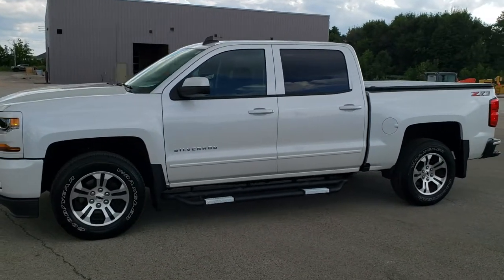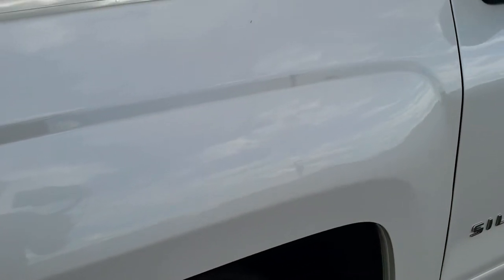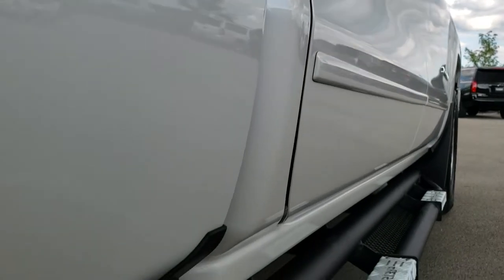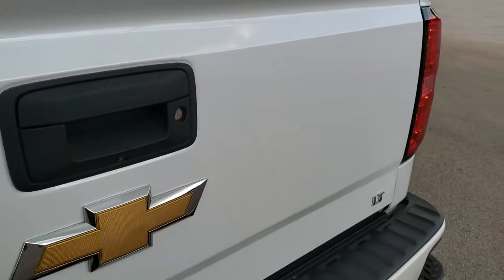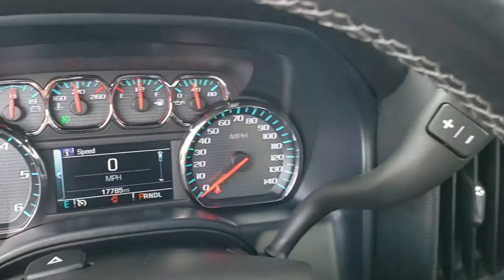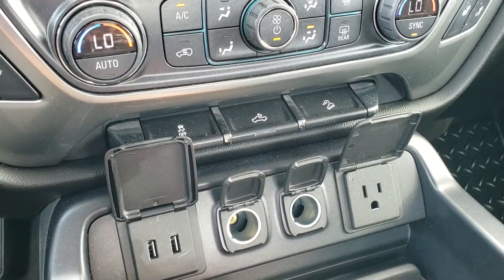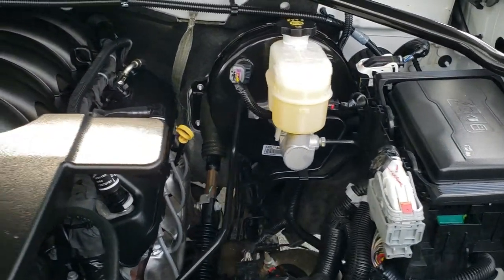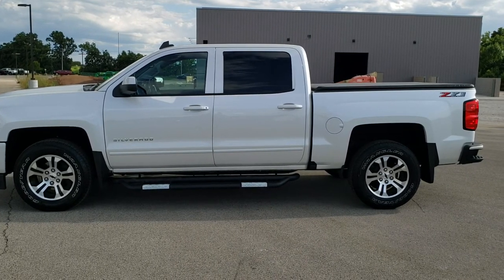2018 CHEVROLET SILVERADO 1500 CREW SHORT LT2 IRIDESCENT PEARL WALK AROUND REVIEW 20J121A SOLD!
This 2018 CHEVROLET SILVERADO 1500 CREW CAB SHORTBOX LT2 AND Z71 PACKAGE IN IRIDESCENT PEARL FOR SALE IN FOND DU LAC OSHKOSH WISCONSIN 54935 is the vehicle we did walk around review of today.

Thank you for checking out this video of this 2018 CHEVROLET SILVERADO 1500 CREW CAB SHORTBOX LT2 AND Z71 PACKAGE IN IRIDESCENT PEARL FOR SALE IN FOND DU LAC OSHKOSH WISCONSIN 54935

STOCK: 20J121A
PRICE: $35,999
MILES: 17,784
MAKE: CHEVROLET
MODEL: SILVERADO 1500
VIN: 3GCUKREC5JG549340
LOCATION: FOND DU LAC OSHKOSH WISCONSIN, 54937 TRUCKS ON 41

1 OWNER! CLEAN TITLE HISTORY! 5.3 Liter V8 Engine with E85 Capabilities FFV Flex Fuel Vehicle, Active Fuel Management, 355 Horsepower, Full Four Door Crew Cab, Short Box 5 1/2 Foot Shortbox, LT2 Package 2LT LT, 6 Speed Automatic Transmission with Optional Manual Tap Shift, Turn Dial 4x4 Four Wheel Drive 4WD, Z71 Offroad Suspension Package Z-71, Reverse Backup Camera Rearview Camera, Onstar System, Dual Power Heated Seats, Non Smoker, Black Ebony Cloth Seats, Bucket Seats, Soft Tonneau Cover, Full Towing Package with Receiver Trailer Hitch, Wiring and Transmission Cooler Tow Package, Power Mirrors, Stabilitrak Traction Control, Downhill Assist Control DAC, 3.42 Gears with Automatic Locking Differential Limited Slip Differential, Goodyear Wrangler Fortitude P265/65 R18 Tires, Factory Painted and Polished Aluminum Rims Premium Wheels, Four Wheel Disc Brakes, Aftermarket Painted Stepbars, Bedmat, Bedrail Covers, HID High Intensity Discharge Headlights, LED Bed Lighting, LED Fog Lights, LED Running Lights, Vent Shades, EZ Raise Assist Tailgate, Easy Fuel Capless Fuel Fill, Locking Tailgate, Rear Bumper Steps, Chevy MyLink Touchscreen Radio, AM / FM Radio Tuner, Sirius/XM Satellite Radio Capabilities Sirius / XM, CD Player, Bluetooth, Hands-Free Phone Controls Blue Tooth, Android Auto Compatible, Apple Car Play Compatible, Auxiliary MP3 Jack Portable Audio Connection, USB Jack Portable Audio Connection, Keyless Entry with Factory Remote Start, Rear Window Defroster, Adjustable Height Seatbelts, Driver and Passenger Front Air Bags, L.A.T.C.H. Child Safety System, Side Curtain Air Bags SRS Safety Restraint System, Multi-Function Steering Wheel Controls, Compass, Outside Temperature Display and Mileage Display, Dual Multi-Zone Climate Control , Factory All Weather Floormats, Wireless Cell Phone Charge Pad, Air Conditioning AC, Cruise Control, Power Locks, Power Windows, Automatic Headlights Autolamp, Tilt/Telescope Steering Wheel, 110V / 150W Auxiliary Power Outlet, 3 Year / 36,000 Mile Remaining Factory Bumper to Bumper Warranty, Whichever comes first, 5 Year / 60,000 Mile Remaining Powertrain Factory Warranty, Whichever comes first, Iridescent White Pearl Metallic, ONE OWNER! CLEAN AUTOCHECK! Very very clean inside and out! This is one of the sharpest 2018 Chevrolet Silverado 1500 crewcab shortbox 1/2 ton trucks on our lot! Make your move before this super clean 4wd is gone!

STOCK: 20J121A
PRICE: $35,999
MILES: 17,784
MAKE: CHEVROLET
MODEL: SILVERADO 1500
VIN: 3GCUKREC5JG549340